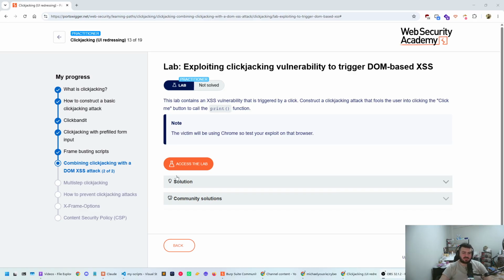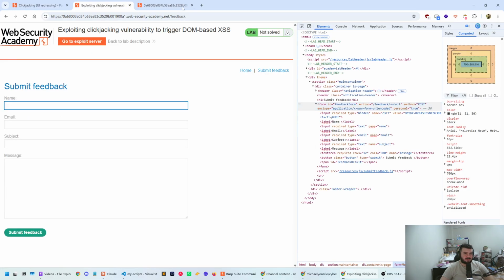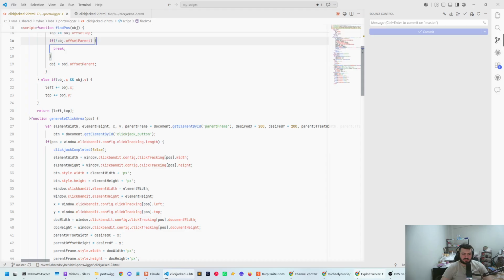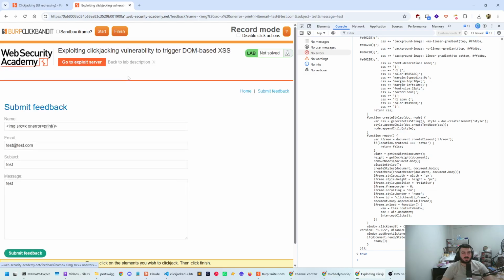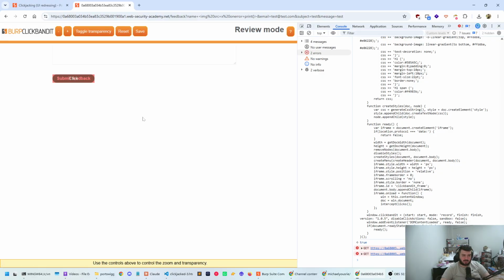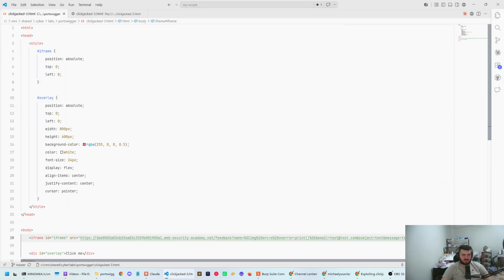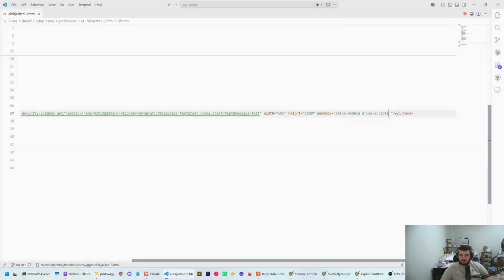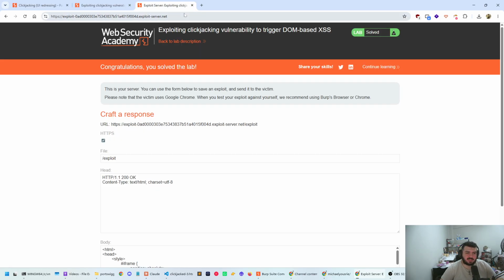Clickjacking + XSS = The Victim Hacks Themselves - PortSwigger Clickjacking Lab #13 Blind Solve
What happens when you combine clickjacking with a DOM-based XSS vulnerability? The victim triggers the XSS payload themselves with a single click.

In this video, I tackle PortSwigger's "Exploiting clickjacking vulnerability to trigger DOM-based XSS" lab. The application has an XSS vulnerability that requires user interaction — a click. By framing the page and overlaying a decoy, we trick the victim into clicking the element that fires the XSS payload, calling the print() function without them ever knowing what they actually clicked.

This is a Practitioner-level lab that demonstrates how two medium-severity vulnerabilities combine into something far more dangerous. Clickjacking provides the delivery mechanism, XSS provides the payload.

🔍 TOPICS COVERED:
Clickjacking, DOM-based XSS, vulnerability chaining, iframe exploitation, print() function, click-triggered XSS, Burp Suite, web application security, penetration testing